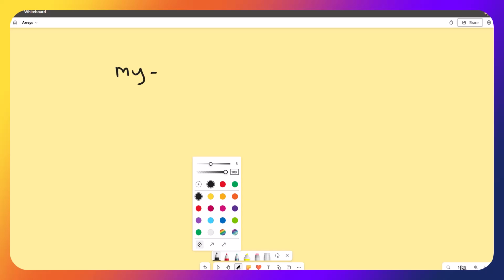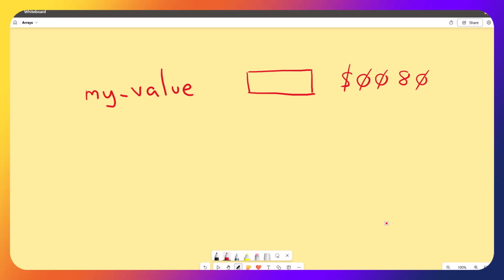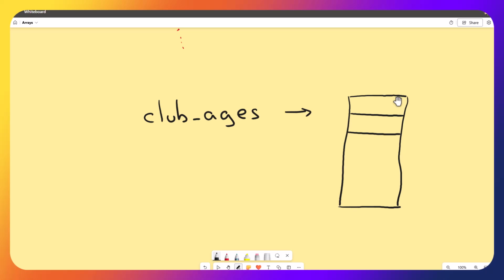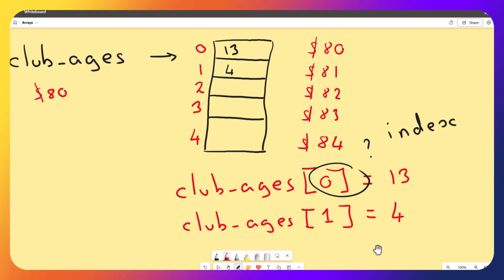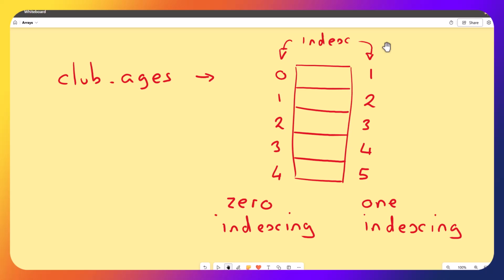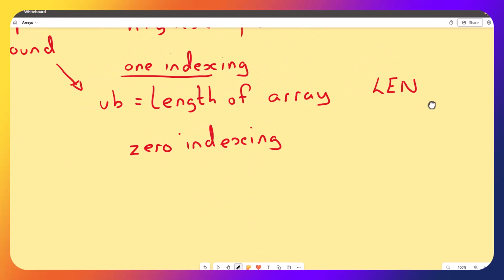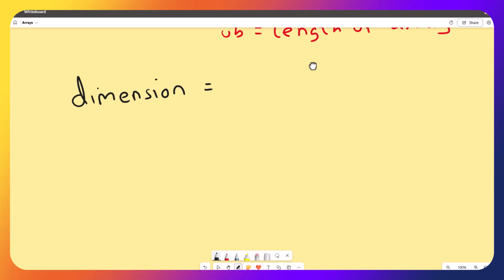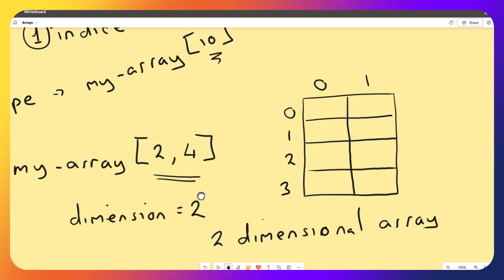As Level Computer Science - Arrays 1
An introduction to arrays.
Defining the terms index, lower bound, upper bound, dimensions and shape.